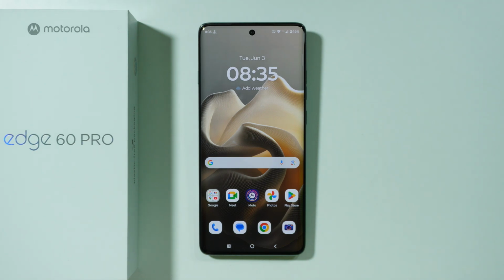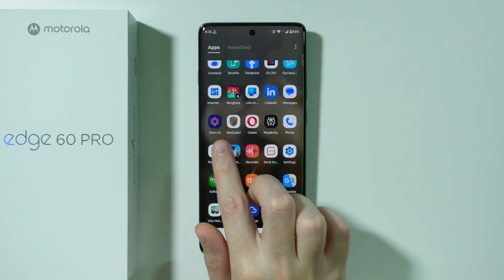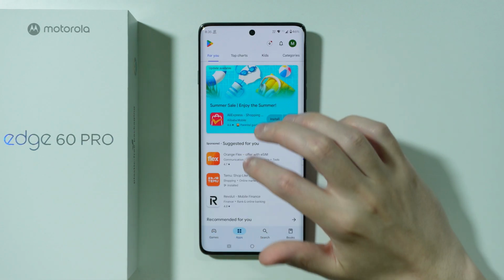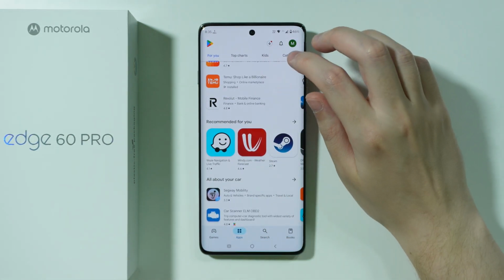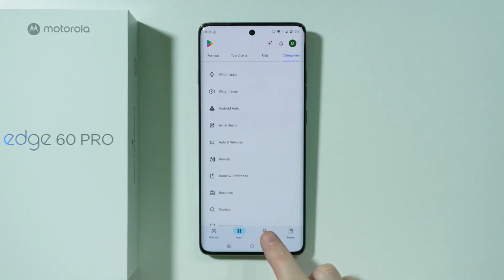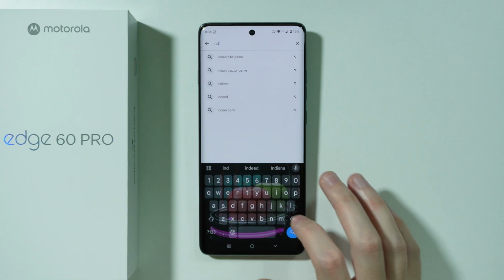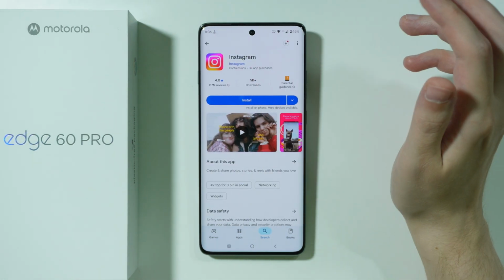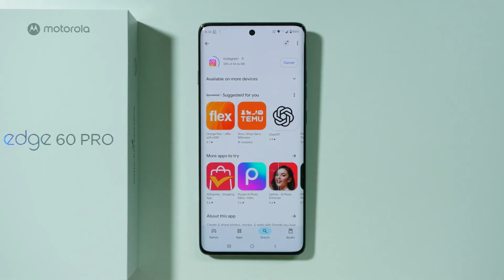Motorola Edge 60 Pro: How to Download Apps (Get New Applications)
Learn how to download and install new apps on your Motorola Edge 60 Pro with this easy step-by-step guide. Discover the best ways to get applications from the Google Play Store or other trusted sources for your Motorola smartphone. This tutorial will show you how to safely expand your phone's functionality by adding your favorite apps and games.